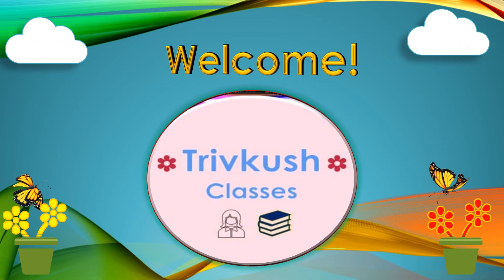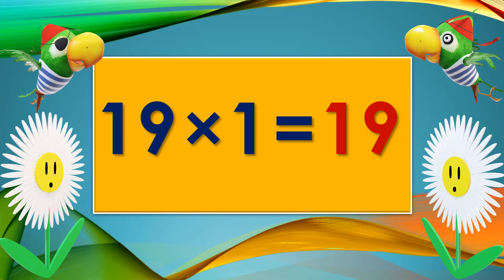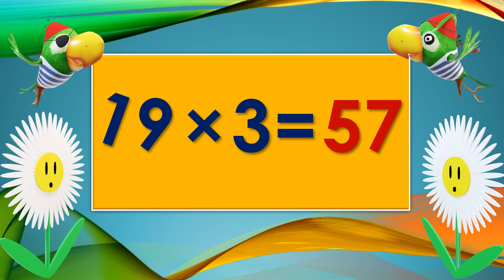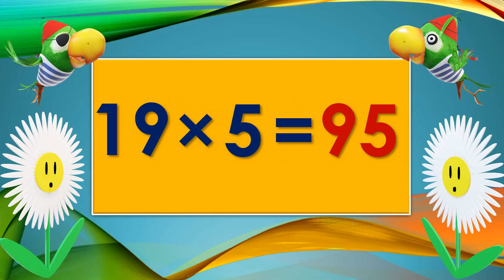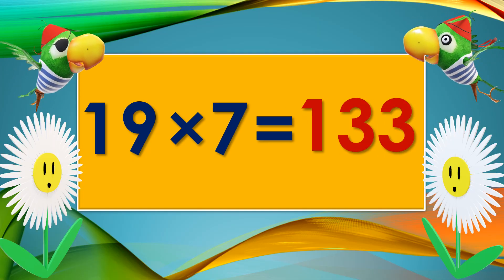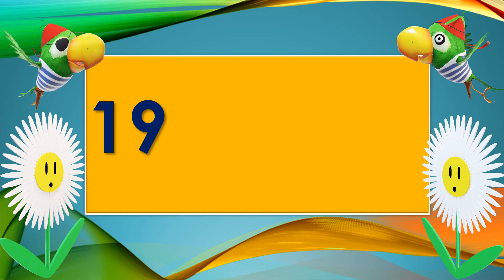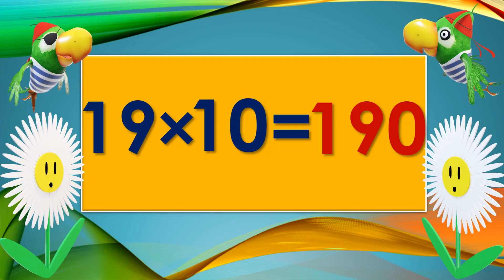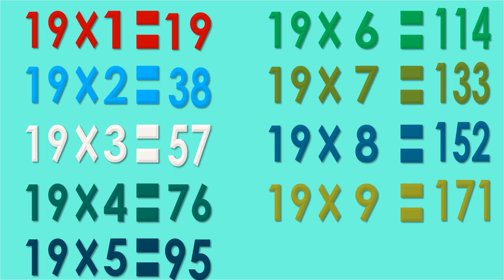table of 19 | 19 ka table | 19 ka table english me | 19 का पहाड़ा अंग्रेजी में | table for kids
Hello kids 👋,
In this video you will learn the table of 19. Watch the video till the end for your best learning.